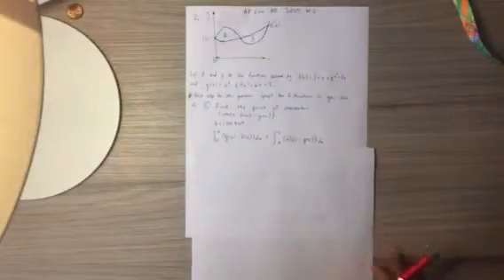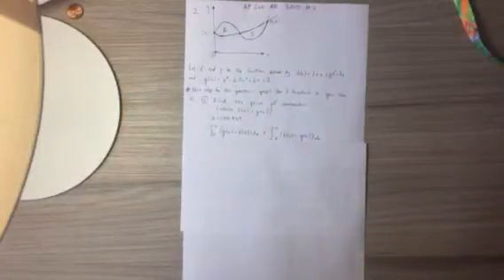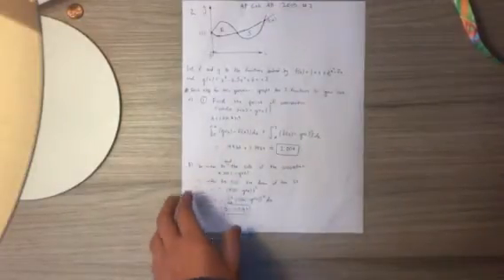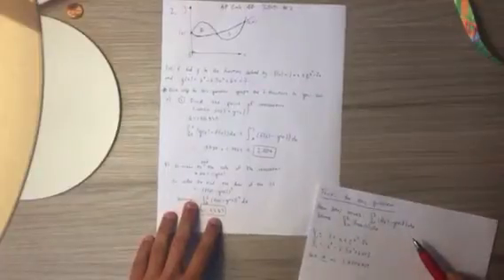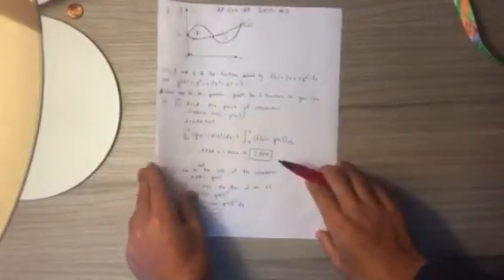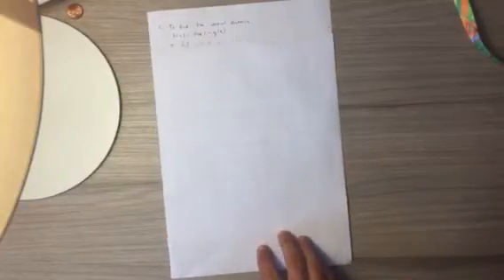APCalc AB 2015 FRQ